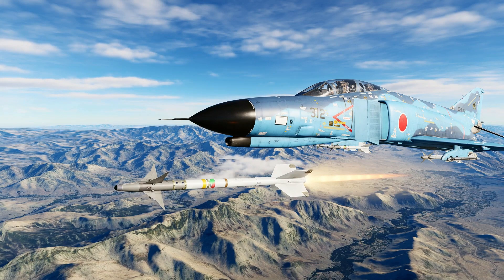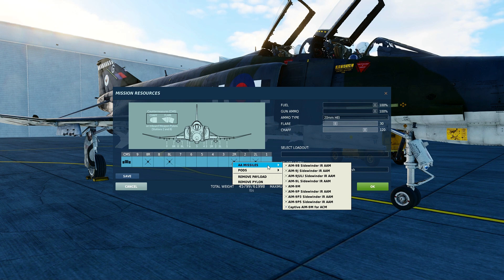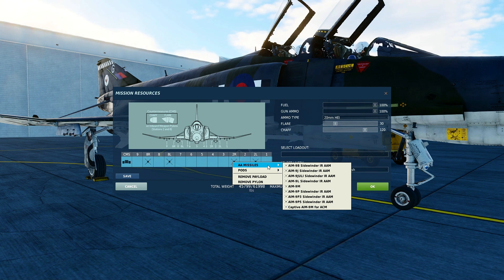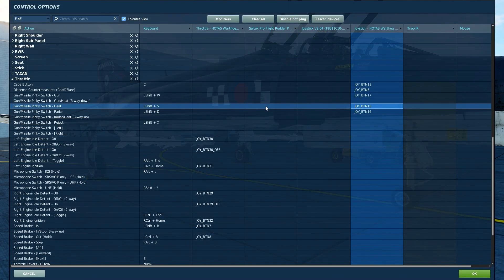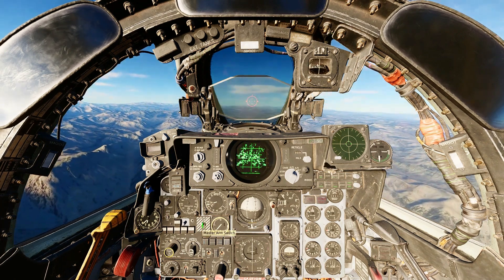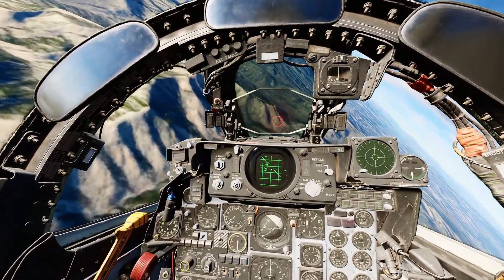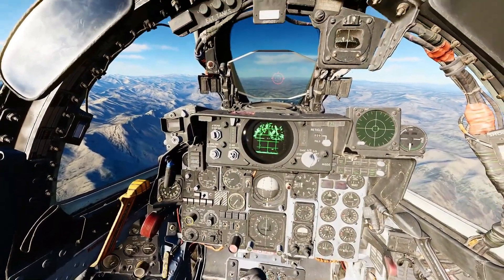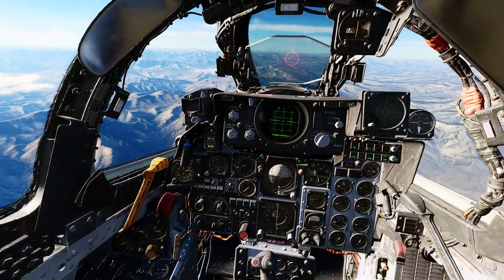F-4E Phantom: AIM-9 Sidewinder Guide | DCS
Today Cannonball looks at using the various versions of AIM-9 Sidewinder in the F-4E Phantom II.

0:00 Overview & History
2:54 Controls
3:25 In Cockpit